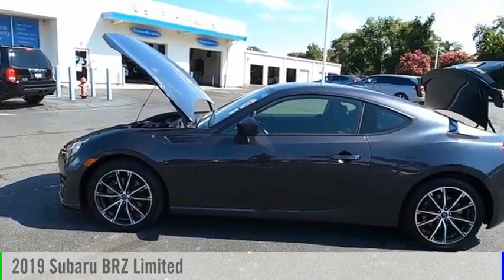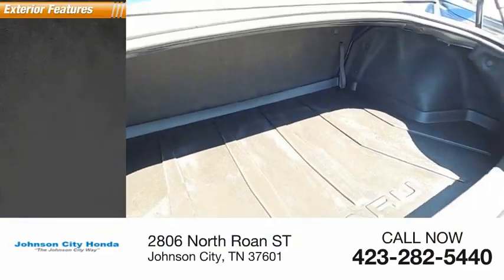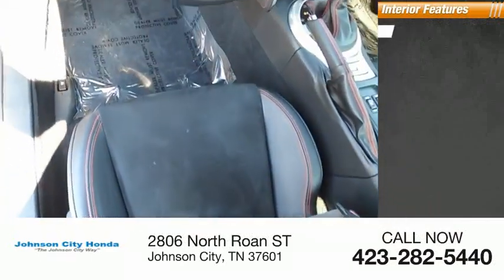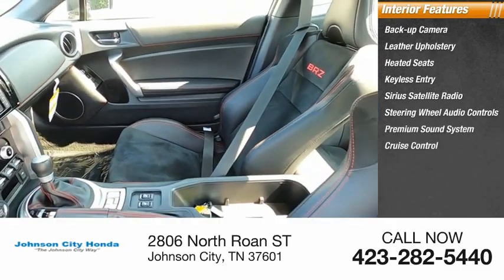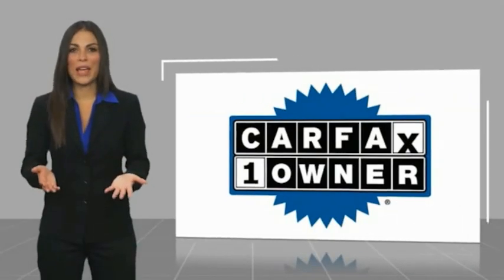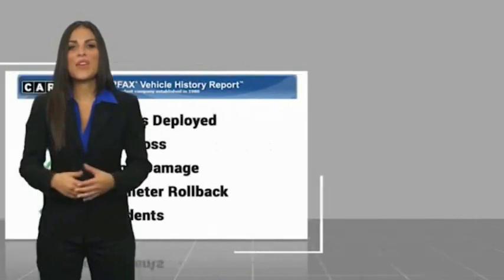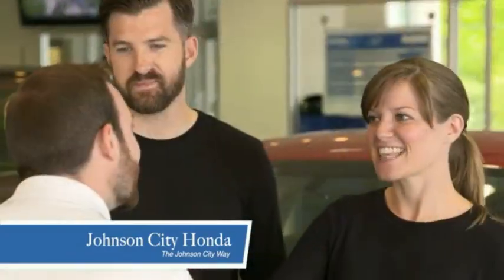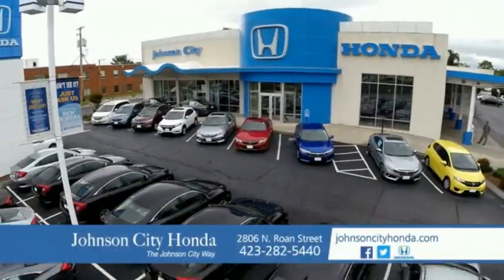2019 Subaru BRZ Limited Used H52315B